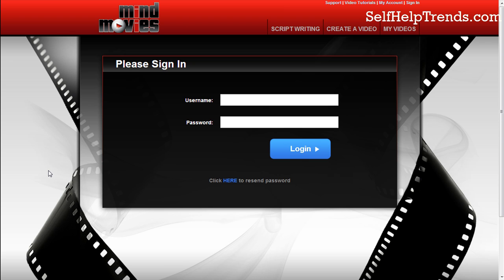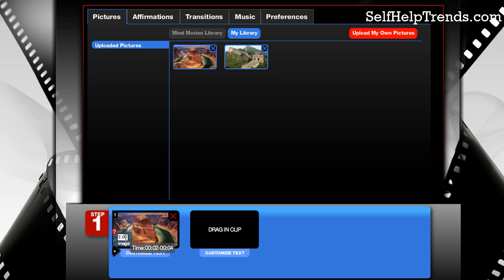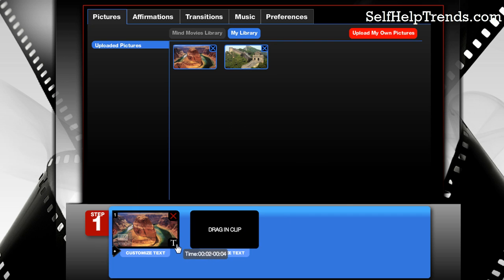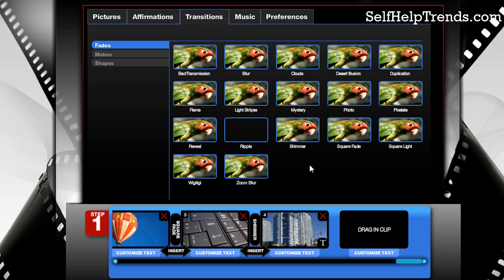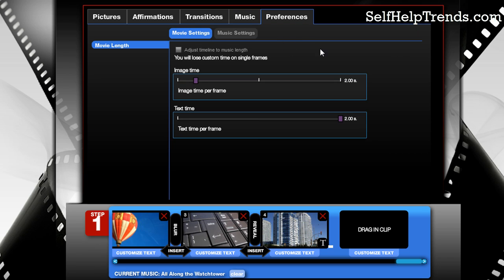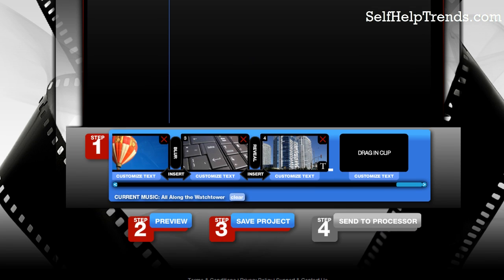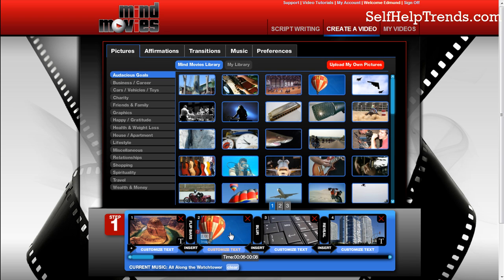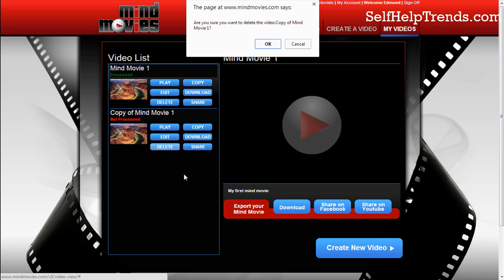Creating A Vision Board With Mind Movies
- My review of Mind Movies

In this video, Edmund shows you how he creates a vision board with Mind Movies.

0:56 - Start of Mind Movies Tutorial

1:45 - Scripting Writing Process (Clarifying Your WHY)

2:44 - Selecting the pictures that represent your WHY

4:35 - Pick the affirmations for your pictures

5:12 - Transitions to choose how your image appears

6:04 - Choose your favourite music track

6:51 - Preferences

7:20 - Sending it to the processor

8:47 - After it is processed, how it looks like?

9:16 - Other features of Mind Movies

Edmund